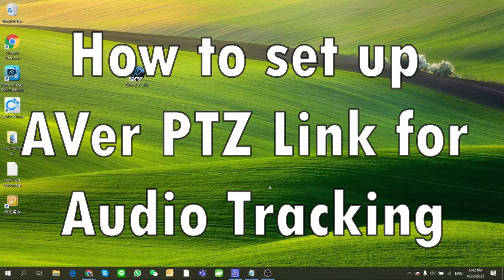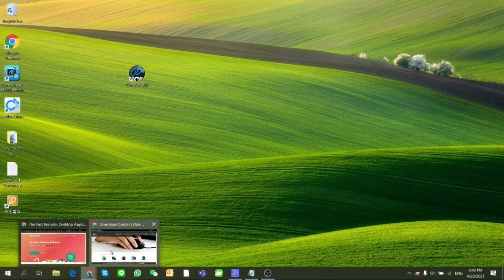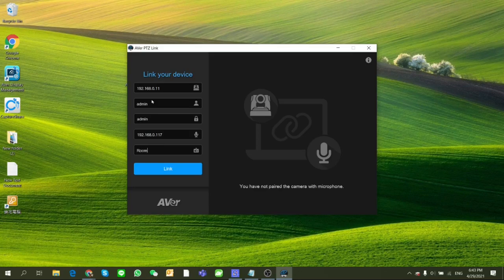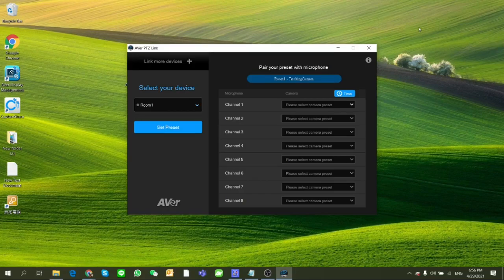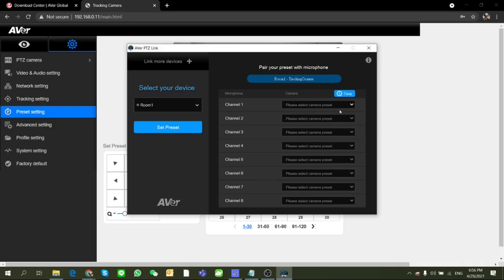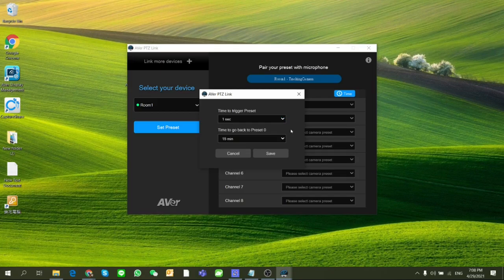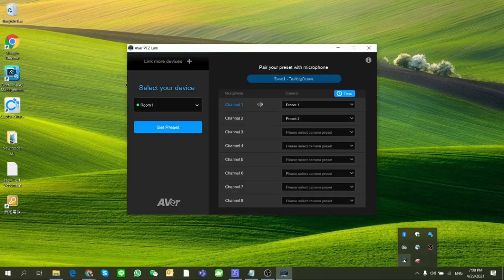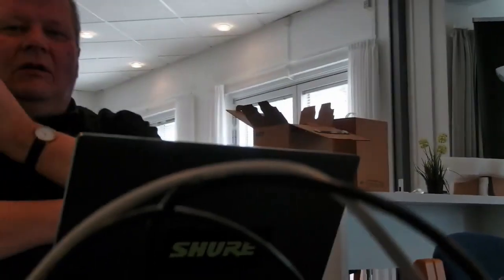How to Set Up AVer PTZ Link for Audio Tracking/ Voice Tracking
In this video, we will be able to know how to set up AVer PTZ Link software for Audio Tracking. Now you can easily combine AVer PTC/PTZ cameras with SHURE mic MXA910 via PTZ Link.

Mikkel Frederiksen, Channel Sales Manager, Nordic: "When talking in other channel the camera will switch to Juilan"

Julian Simpson, SHURE: "Im sitting in table end and are picked up by other microphone channel, this is recognized by PTZ LINK and software is moving AVer PTZ camera to another presets, in this preset is quite zoomed in. But Kasper is sitting beside me in another channel"

Kasper Bregenborg, Matrix Sales: "Yes, im sitting here and you will recognize that 3 seconds is the timing from person talking to camera moving to person. And Mikkel that is something is understand this timer you can setup differently in the program"

Mikkel: "Yes, that is correct. Right now we set it for 3 seconds. This is to make the camera movement and preset-switch a little slow-down so it's less  confusing for the remote users watching the feed"